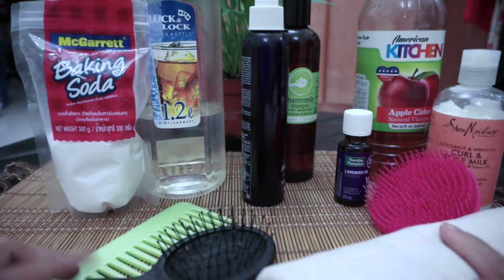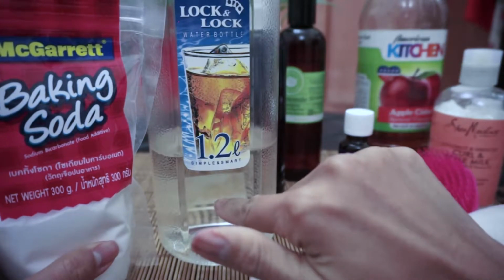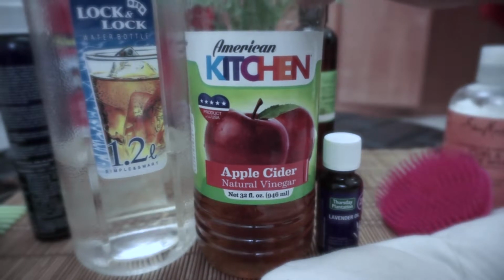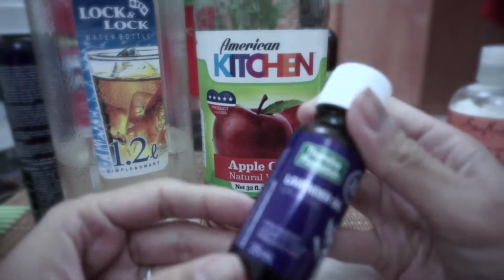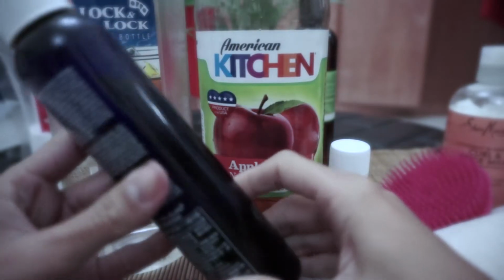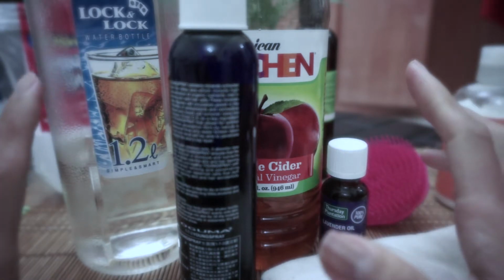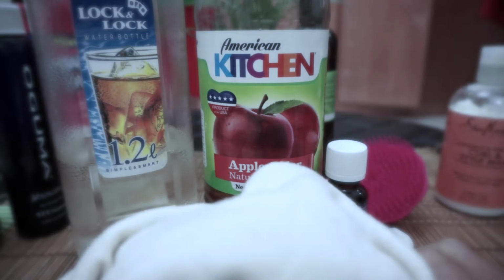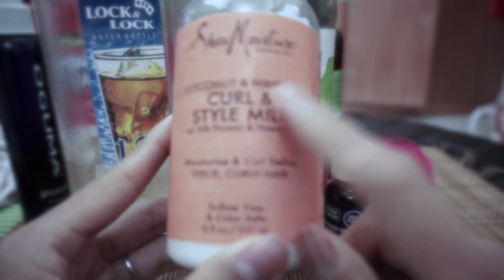Curly Hair Hacks || How to Care for Curly Hair for Asian Girls // CGM Method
It’s not easy to keep up with curly hair. I used to straighten my hair all the time until I got fed up with the fast-growing curly roots. Then, I decided to live with my natural curls no matter what.

After many researches, I chose this following method which works well for my hair. I started to fall in love with my curls and could not help asking myself what I had been doing to my hair all these years.

I hope my technique helps my curly haired fellow :)